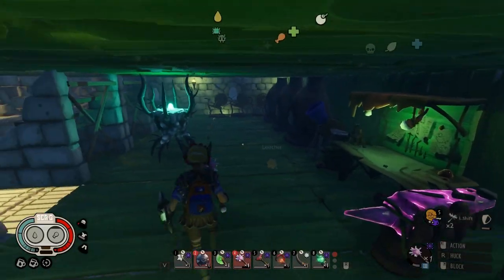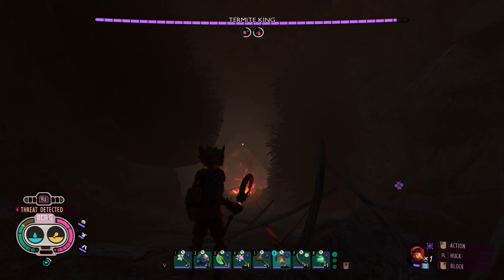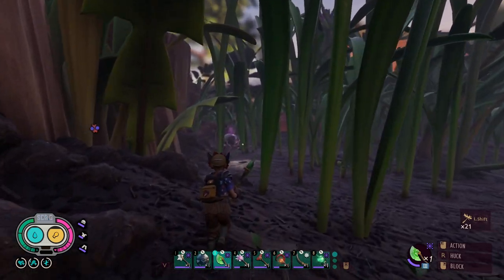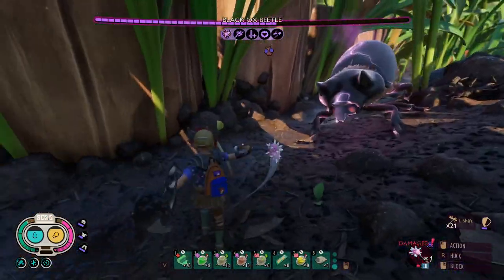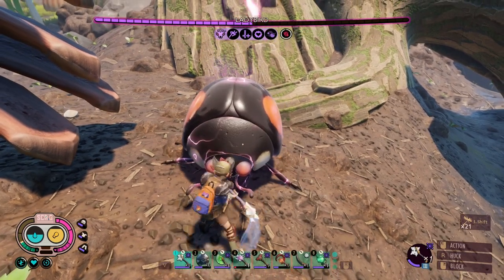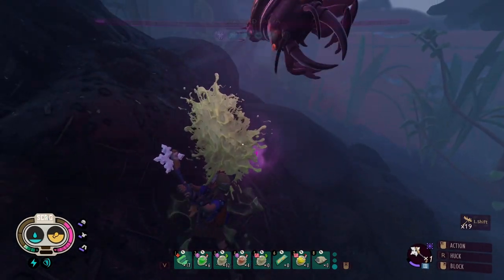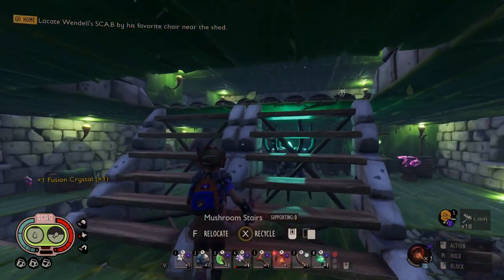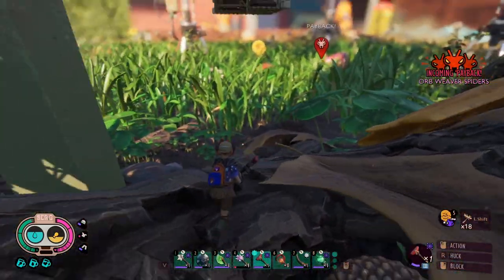Wendell Sent His MANT On Me AGAIN! (Woah! Difficulty)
Hello everyone and welcome to another Grounded NG+ video on the channel. In this video I take on the Infused Mant in New Game Plus on Woah difficulty. Thank you to everybody who stops by to watch the videos.